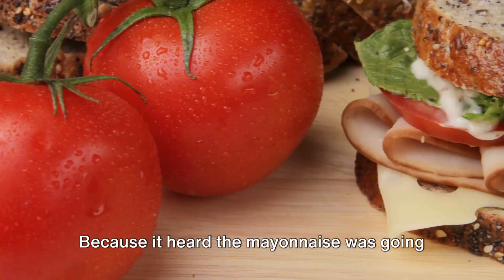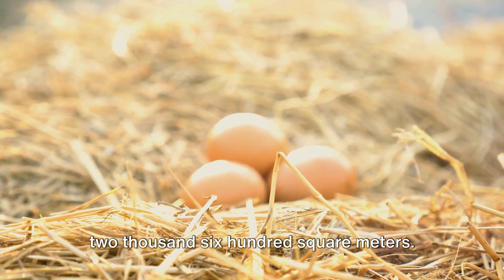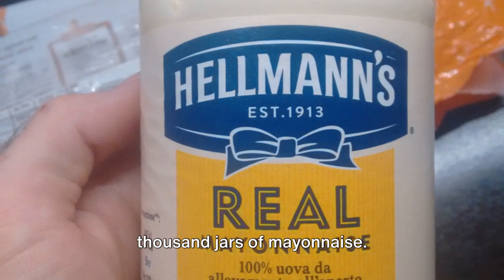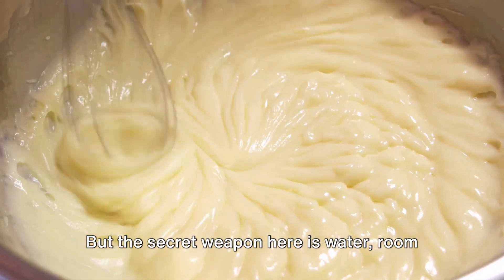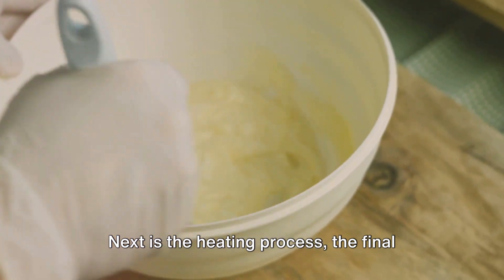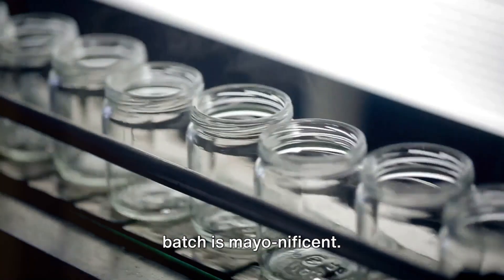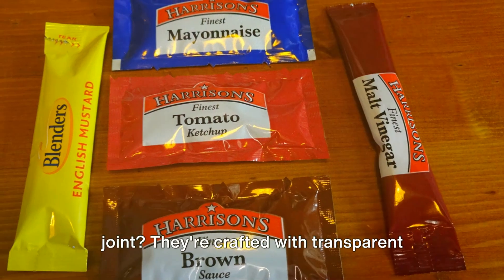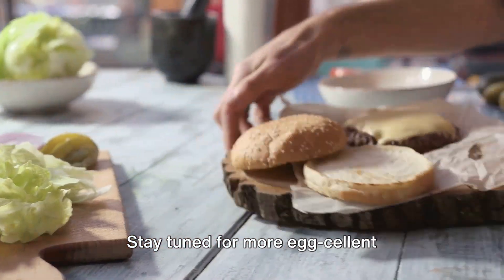THIS is How REAL MAYO is Made in Factories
THIS is How REAL MAYO is Made in Factories Mayonnaise, a creamy and versatile condiment, is a staple in many kitchens around the world.